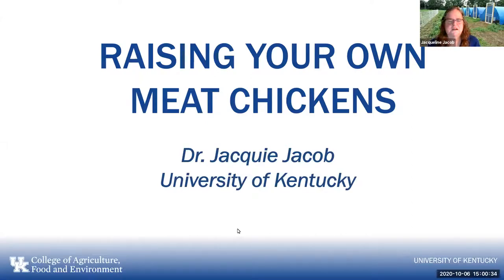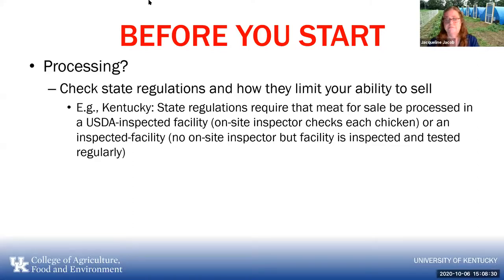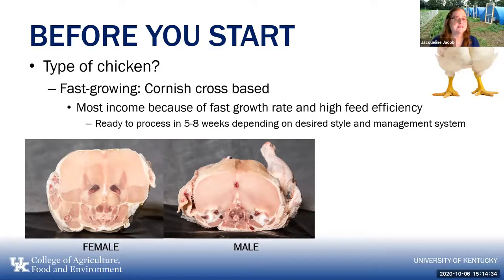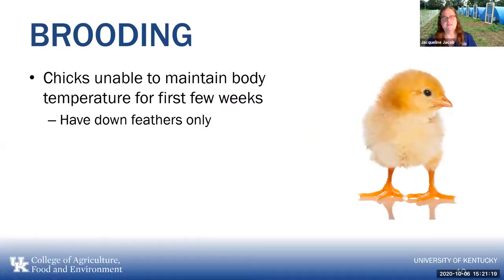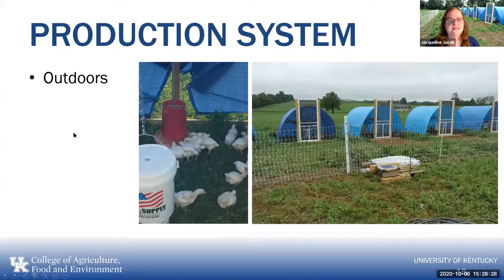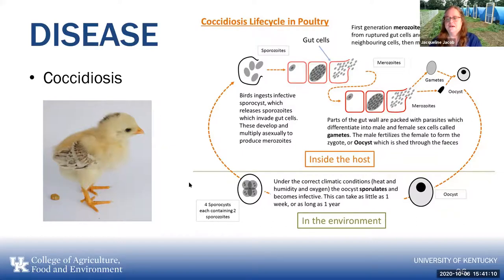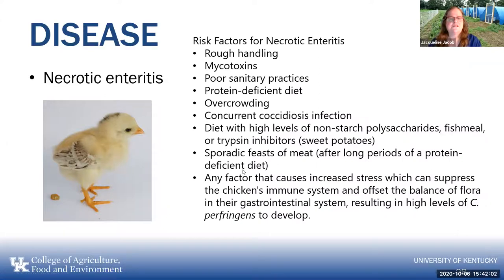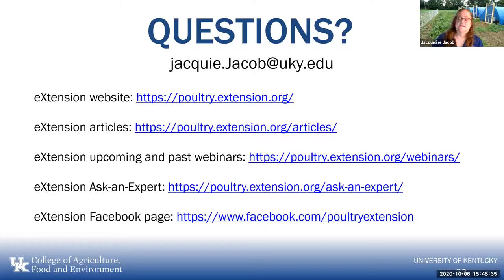Raising your own meat chickens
For those that are thinking about producing their own chicken meat, there are a lot of things to consider. Dr. Jacquie Jacob from the University of Kentucky will discuss the important issues as well as how to raise your own flock of chickens for consumption.